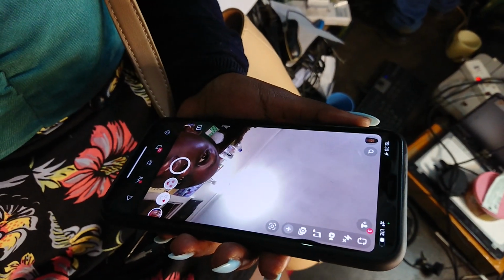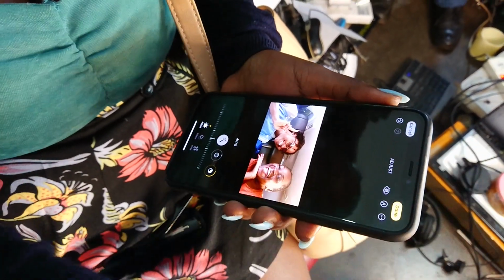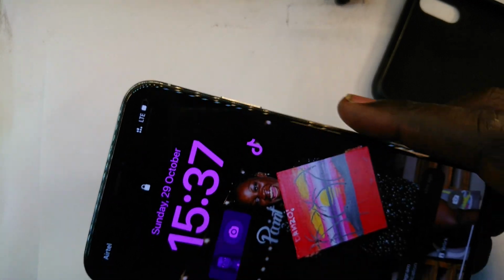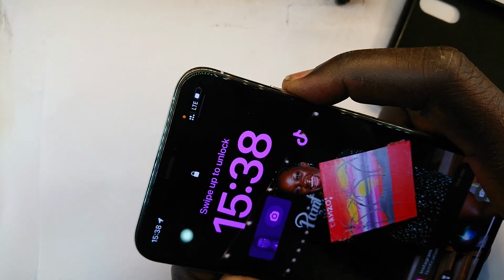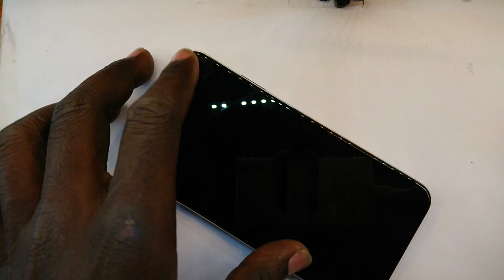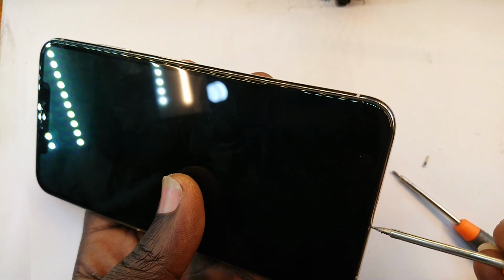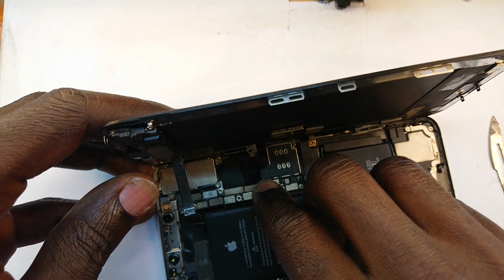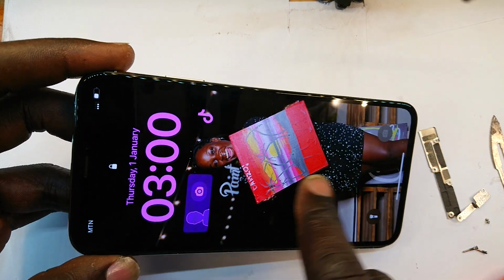IPHONE 11 PRO MAX: with unresponsive touch sensitivity: FIXED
this iPhone 11 pro max touch screen became unresponsive.
its screen had earlier on been replaced
She brought it
we fixed it
she went back happy
we we happy

A Repair Video for Fixing, Repairing, Solving a iphone 11 pro max mobile phone that is not responding we you touch the upper parts of the display touch